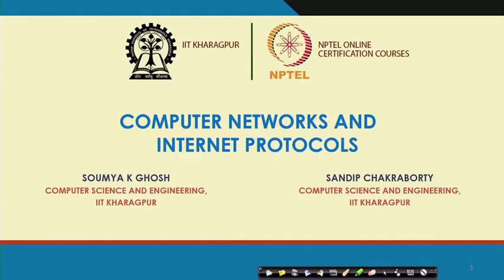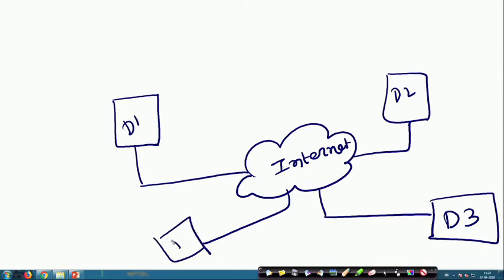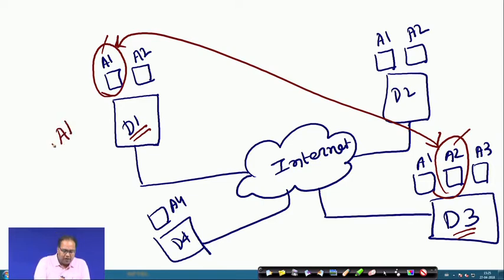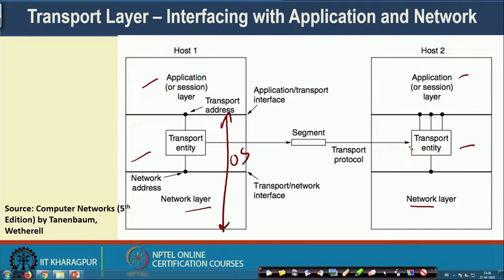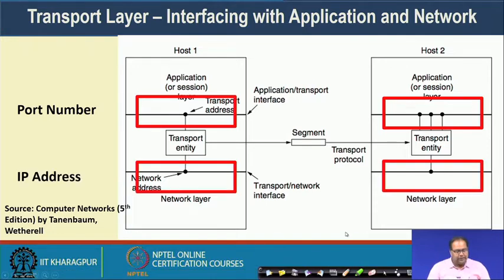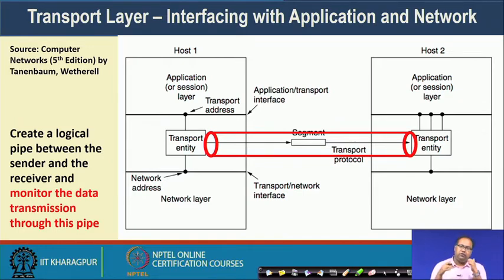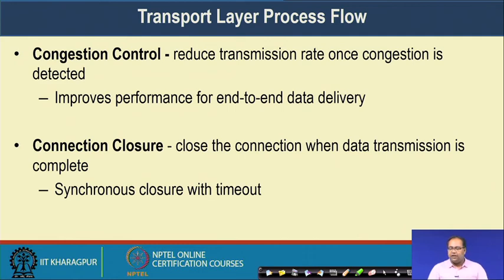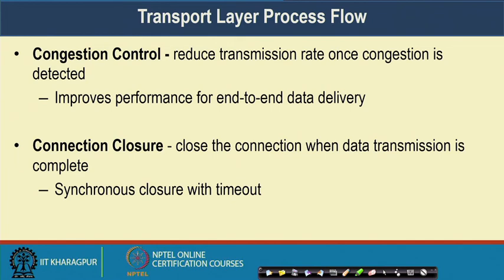Lecture 18:Transport Layer Primitives